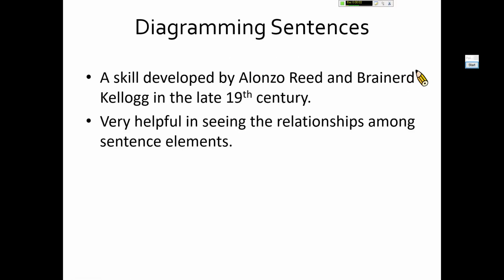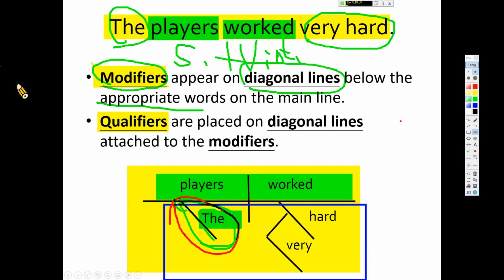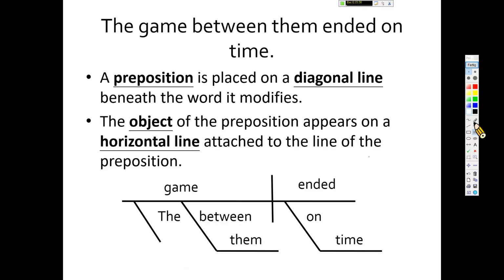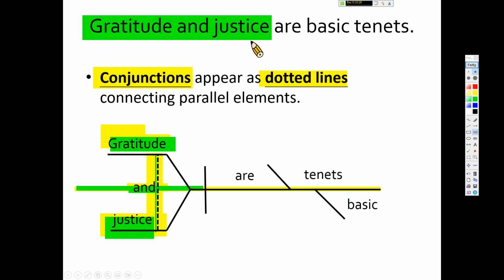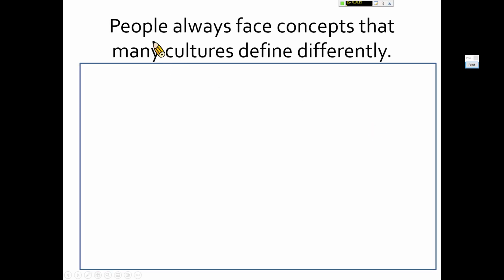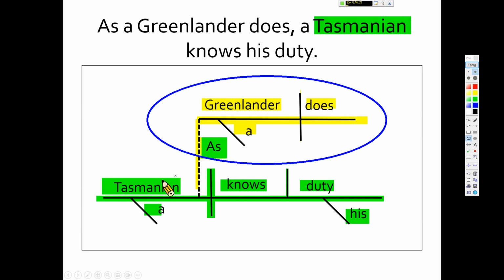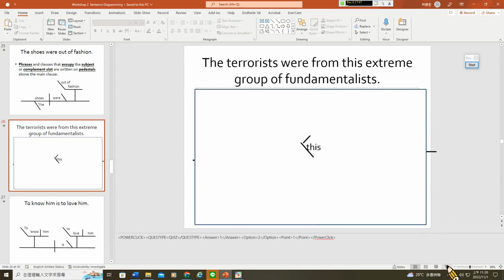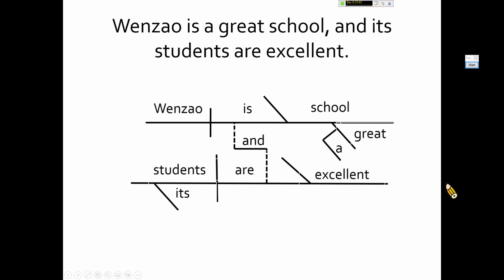ERIA Workshop 2: Sentence Diagramming